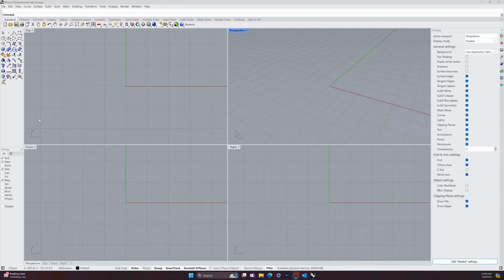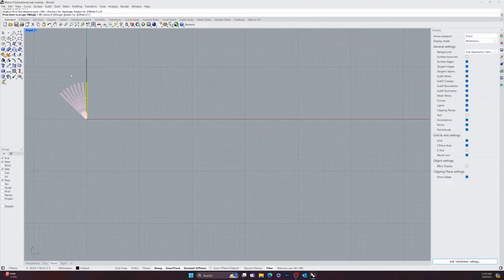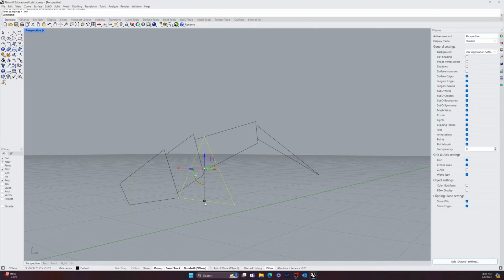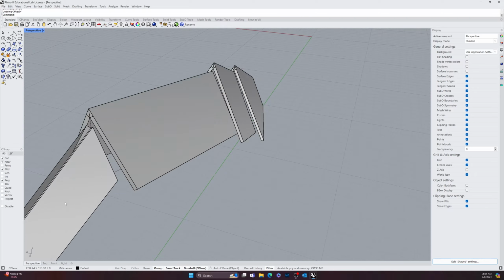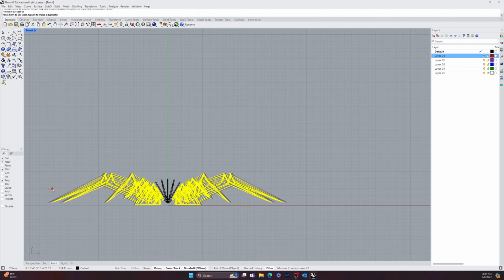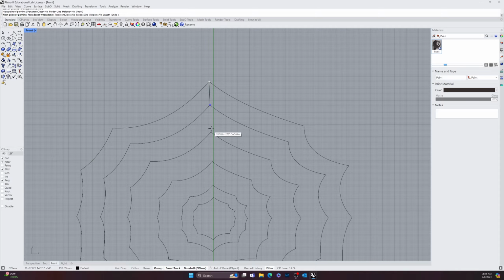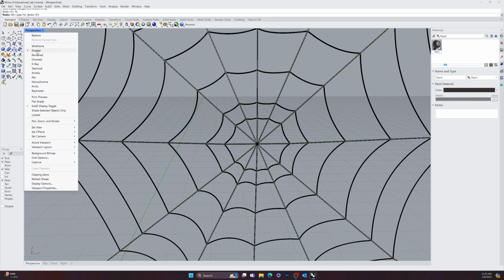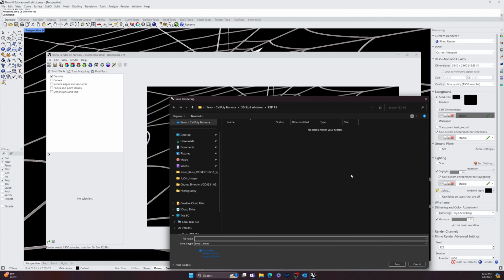Rhino 8 Model a Spider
Surfaces, Sweep 2, 3d modeling, Rhino 8, Rendering